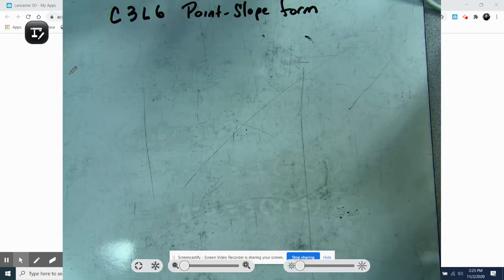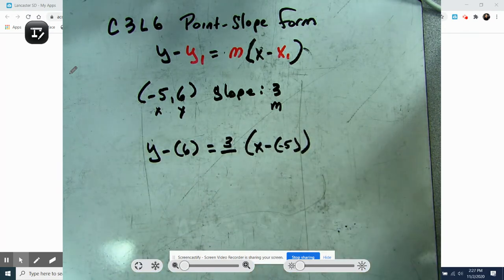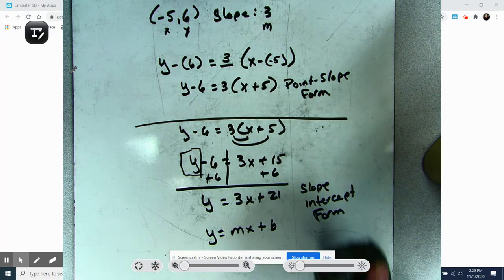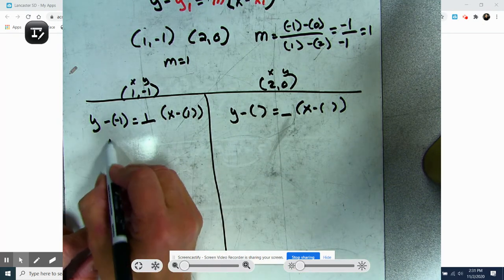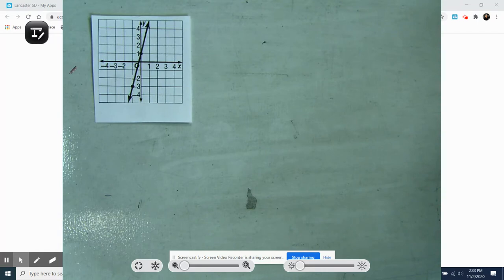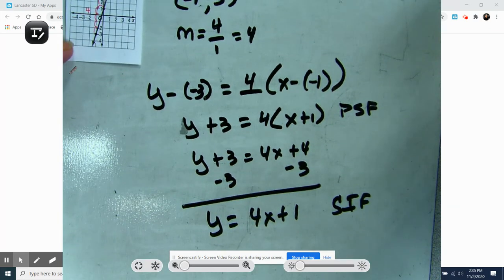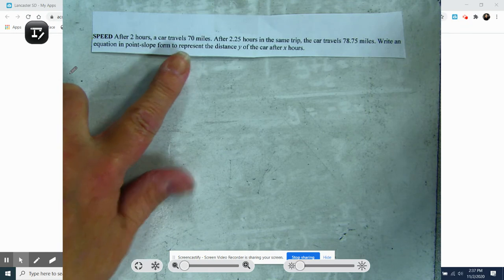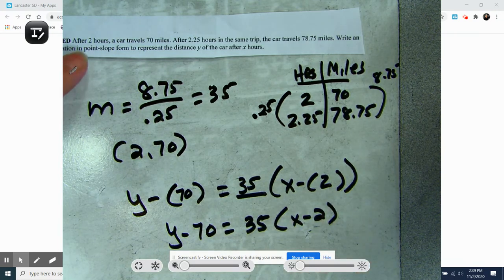C3L6 Point Slope Form